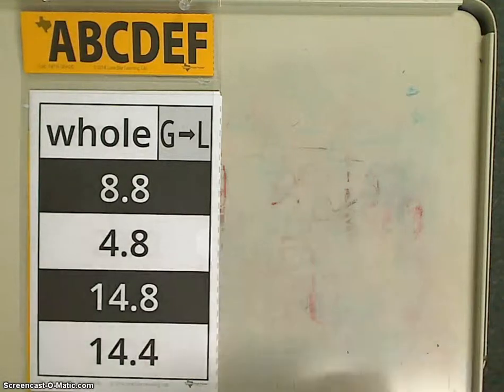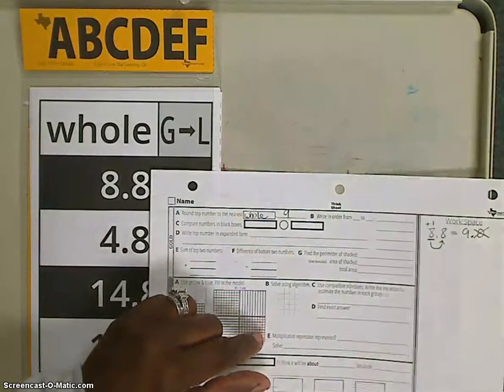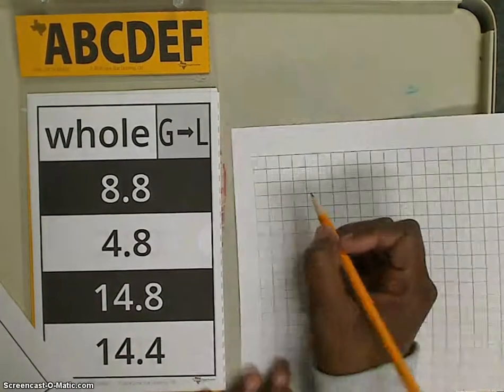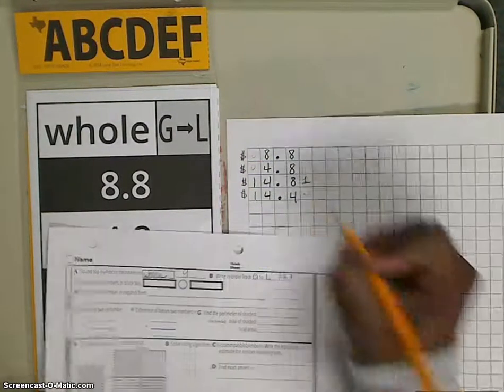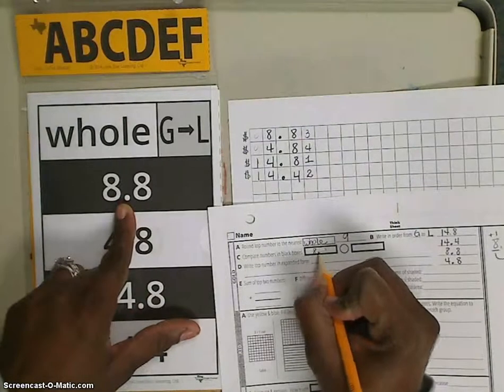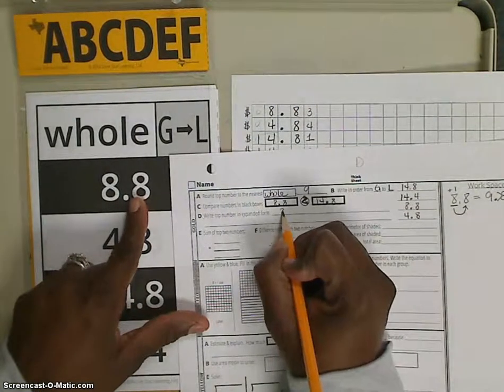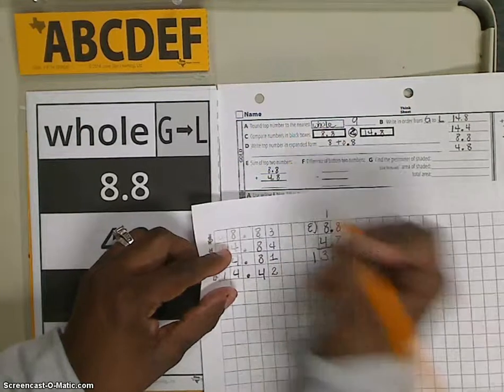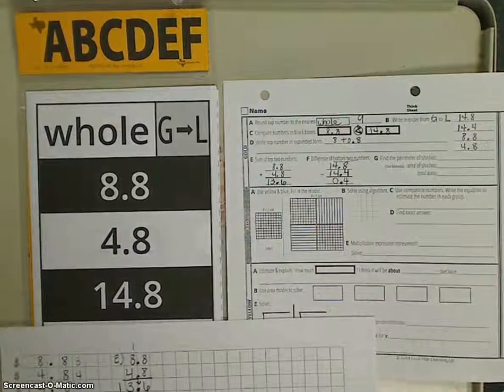TEXAs Target Practice - Orange ABCDEF